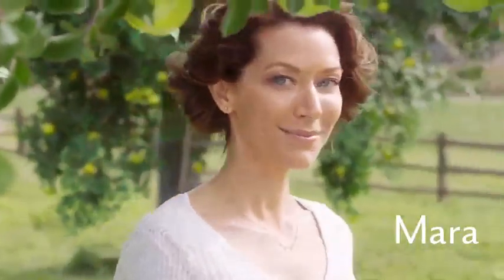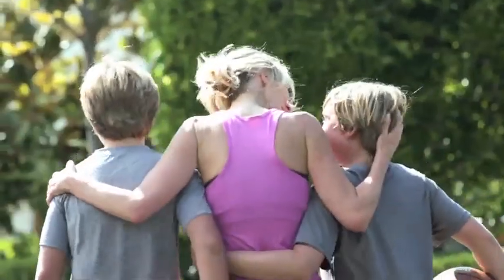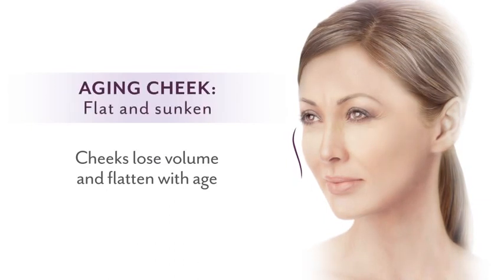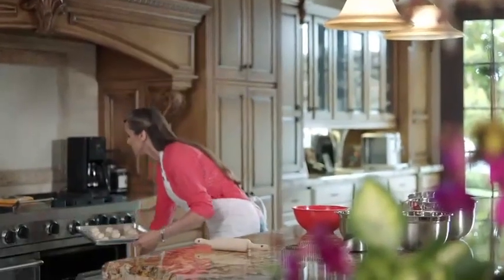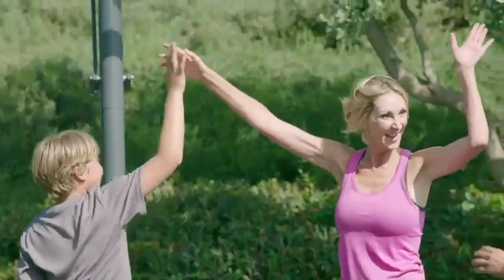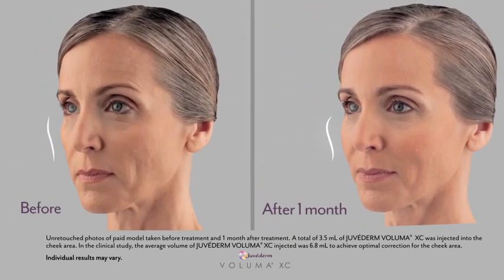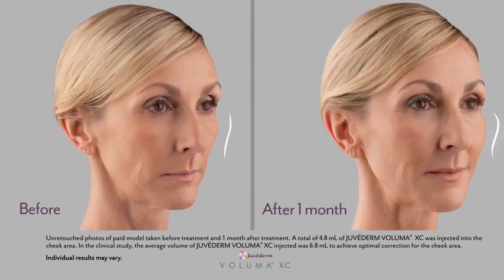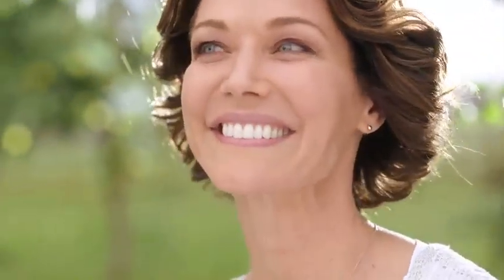Review of Juvederm Voluma in Winter Park, FL 32789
Fillers are used to restore or enhance volume in multiple areas, including cheeks, smile lines, lines around the mouth, tear troughs, enhancing lips, rejuvenating hands, and more.